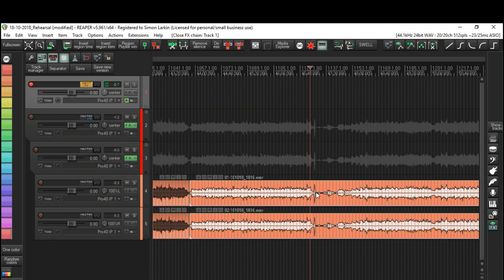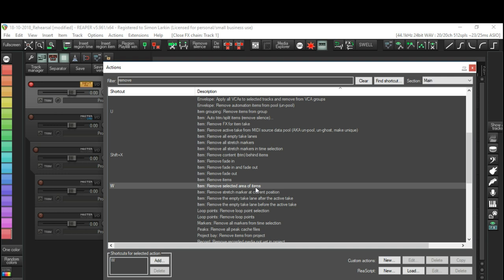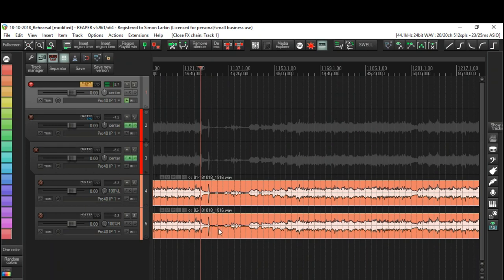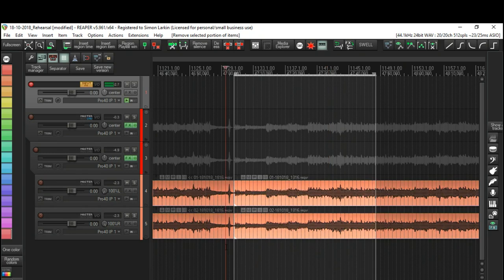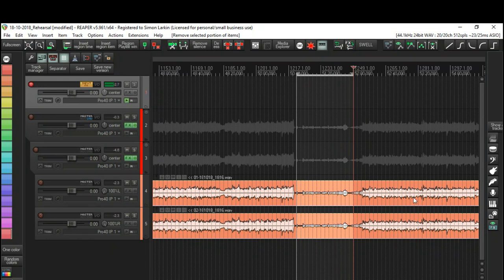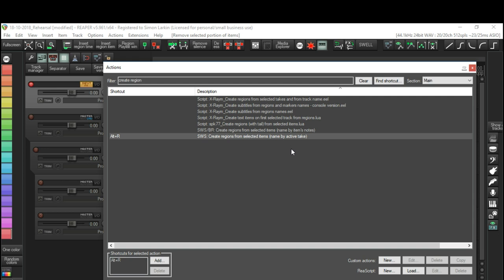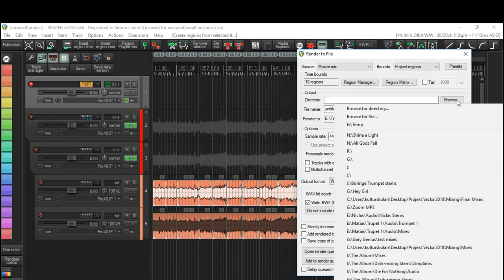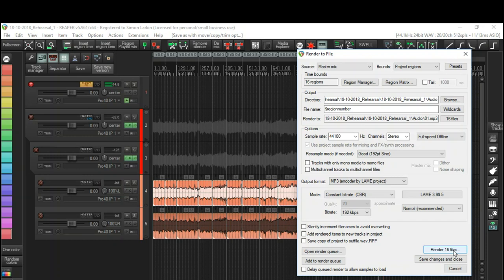Reaper Tutorials- Quick Edit Shortcuts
A couple of shortcut keys I use when editing and rendering long audio files. Hope you find it useful.

I am a sound and recording engineer from Scotland, now based in southern Sweden.
I work in a small recording studio based in a school of culture in Ystad as well
as running my own recording studio, which is in the process of being built.